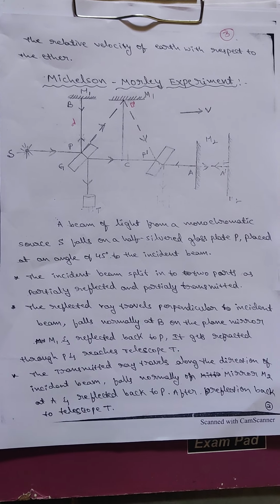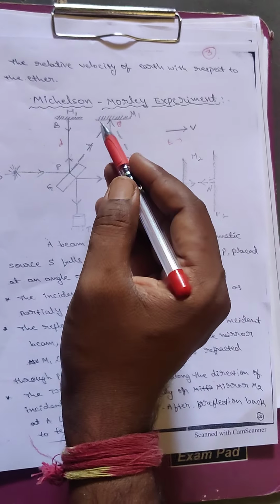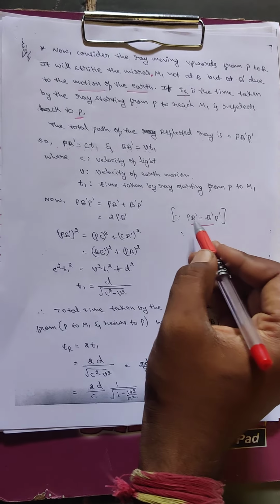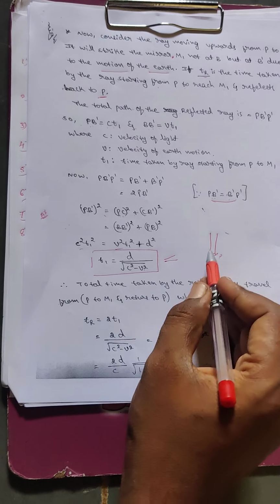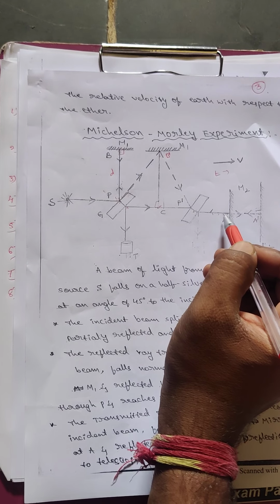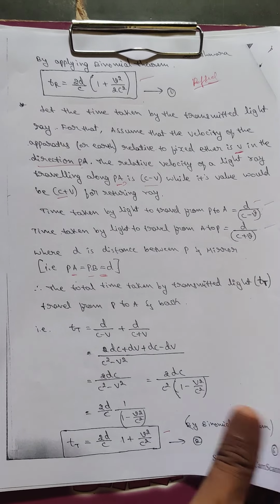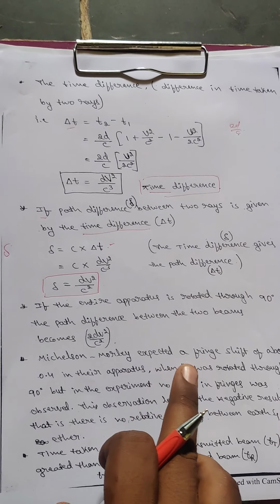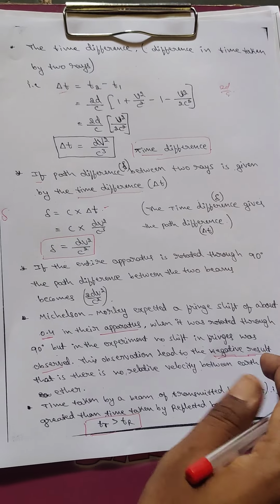special theory of relativity part 3